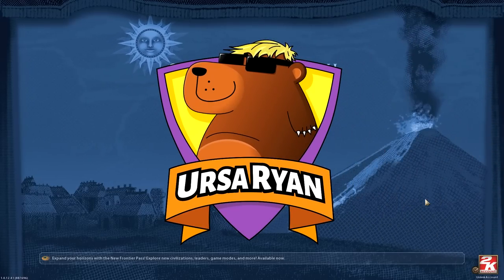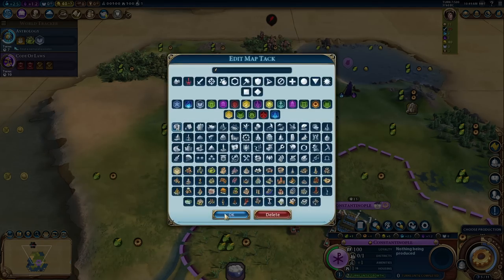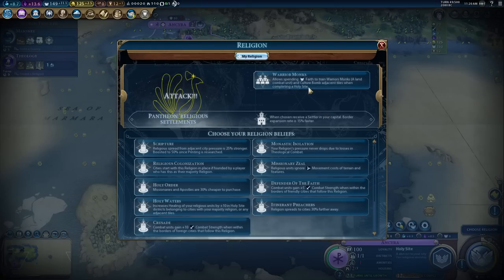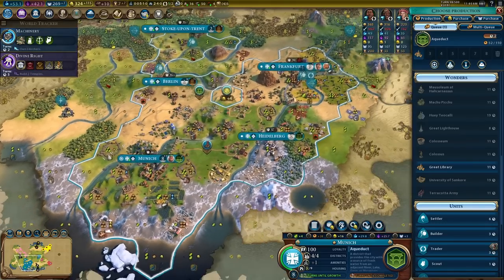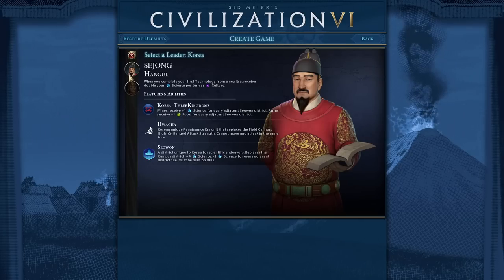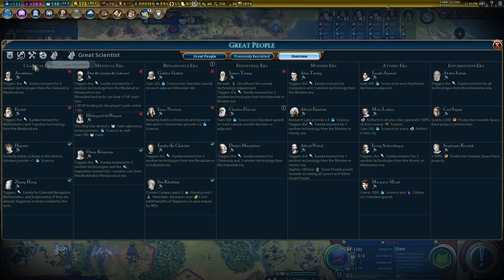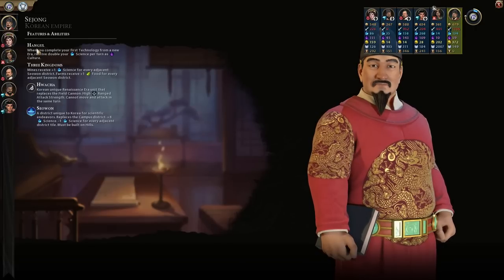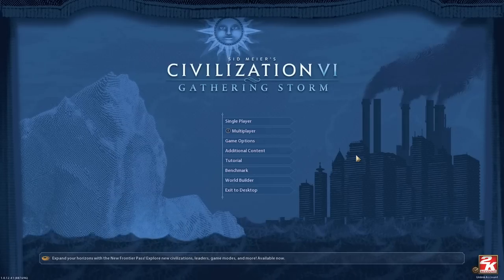Civ 6 | Top 3 Tips To Master The Great Builders (Deity Guide Civilization VI Theodora Ludwig Sejong)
Hello everyone and welcome to my top 3 tips to master each of the great builders!

We'll be taking a look through Theodora, Ludwig II and Sejong and I'll be giving each leader my top three tips to help you master their new abilities.

00:00 - Hello & Welcome!
00:16 - Theodora Tip 1
02:14 - Theodora Tip 2
06:36 - Theodora Tip 3
11:17 - Ludwig Tip 1
14:04 - Ludwig Tip 2
17:24 - Ludwig Tip 3
19:19 - Sejong Tip 1
24:41 - Sejong Tip 2
30:00 - Sejong Tip 3